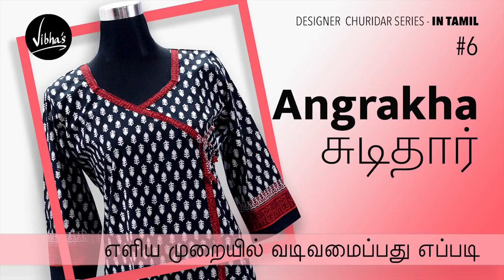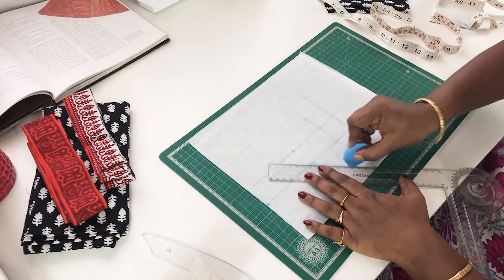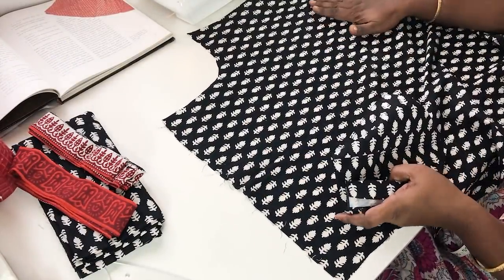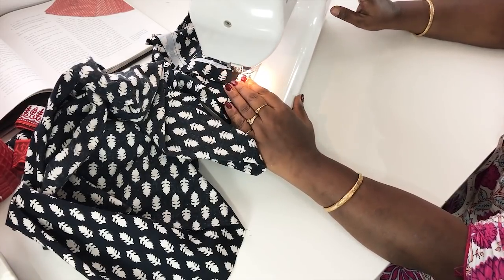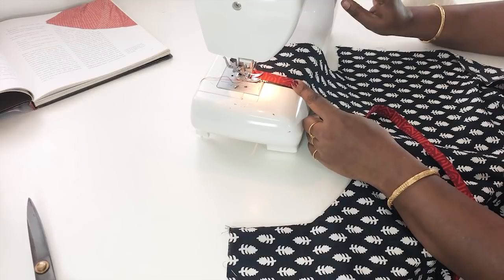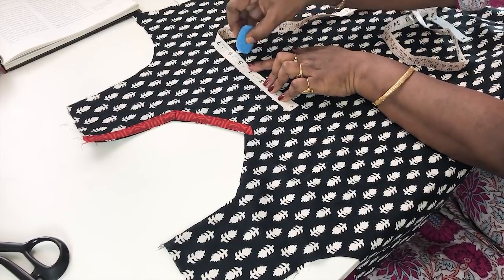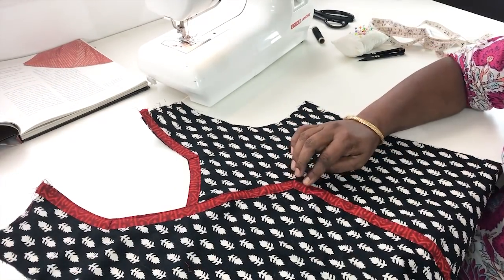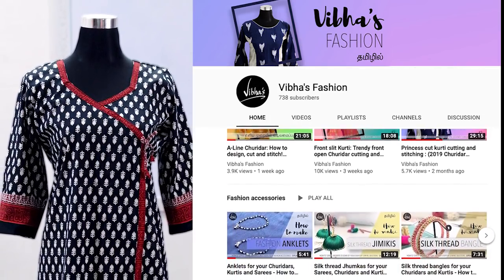Churidar Cutting and Stitching #6 | சுடிதார் செய்முறை - How to stitch: Angrakha Churidar - in Tamil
Learn how to draw, cut and stitch your Angrakha-style Kurti also known as Angarkha Kurti - explained step-by-step in Tamil.

This tutorial helps you to learn and master the art of easily designing and stitching an Angrakha-styled Kurti. You start by creating a diamond-shaped simple neck from the earlier videos and improvise the design by adding a long piping around the neck and creating a look of Angrakha kurti. Instead of cutting and creating a wrap-around and knot style Angrakha, this video tutorial helps you to achieve the same results by simply adding a piping as border to the neckline and extending it till the bottom border. (link to create piping rope using loop turner

This kurti is finished by adding a dori knot to the piping near the bust point (link to create piping and dori Sleeves using complementing borders are added to finish the Angrakha kurti in style.

Find out tips to attach the pieces together that look like readymade with superior finishing.

▶You will find more interesting videos on creating designer Kurtis, trendy Churidar neck designs, Fashion accessories, Sewing tips, and more in the Vibha's Fashion channel

▶Want to learn and design your own designer Churidar neck — checkout these videos in the playlist from Vibha's fashion

▶If you are in the learning stage, find all videos necessary to learn the basics of sewing and fashion designing in the below links.

This video outlines the basic tools and supplies required for designing your own Churidars and Kurtis

Learn the basics of how to take measurements for your Kurthis and Churidhar. Taking the right measurement is very important to achieve perfect fit for your apparel. In this video from Vibha's fashion the basics of taking correct measurement is covered in detail. Understand the fundamentals and avoid the mistakes most beginners make and stitch perfectly fitting Kurtis and Churidhars.

In this video learn how to draw pattern for your Kurthis and churidars in detail. Vibha's fashion videos explain step by step the basics of kurti construction and how to create your own pattern using the measurements taken in previous video.

In this video learn how to cut the fabric based on the pattern drawn. Vibha's fashion videos explains step-by-step the method to cut the fabric precisely to create your own Kurti or Churidhar.

This is the fifth video in the series - this video from Vibha's fashion explains step-by-step the method to create a neck, attach shoulder and sleeves to finish your Kurthi and Churidar.

The explanations are in Tamil in an easy to understand way. Understand the fundamentals and avoid the mistakes most beginners make and stitch perfectly fitting Kurtis and Churidhars. Happy sewing.